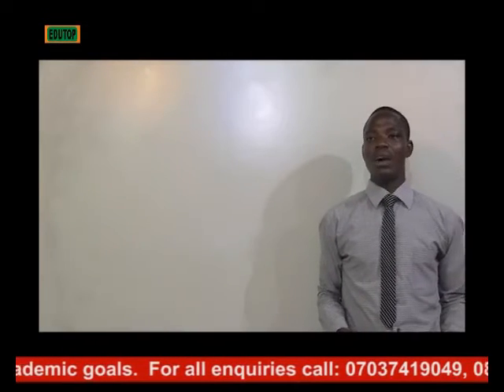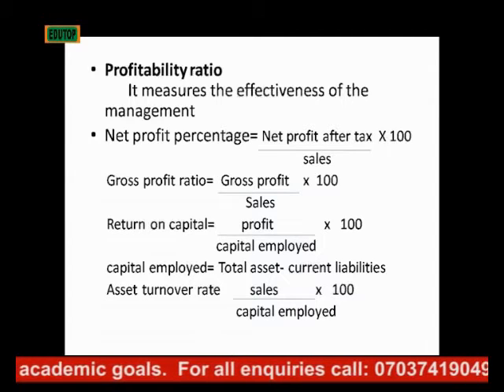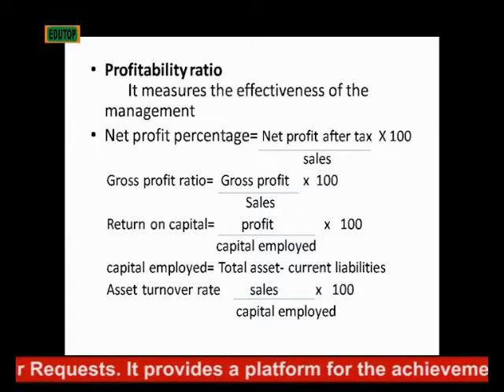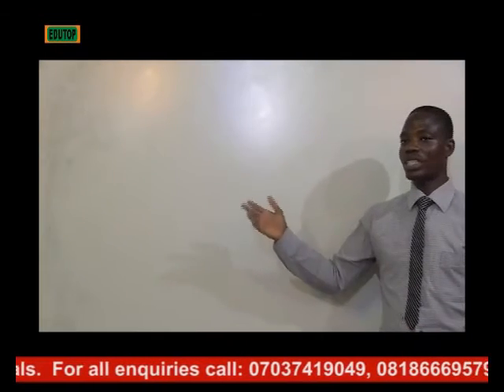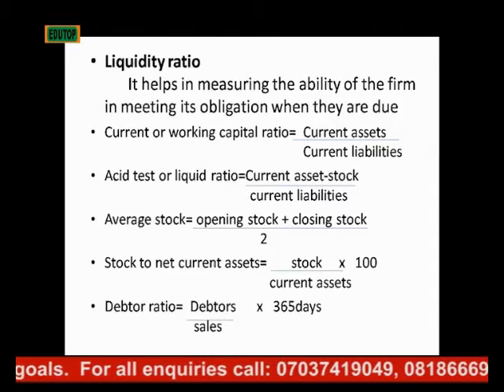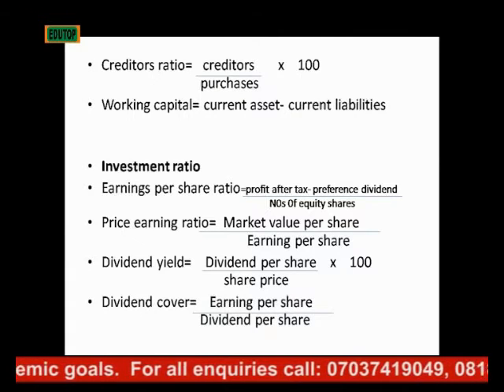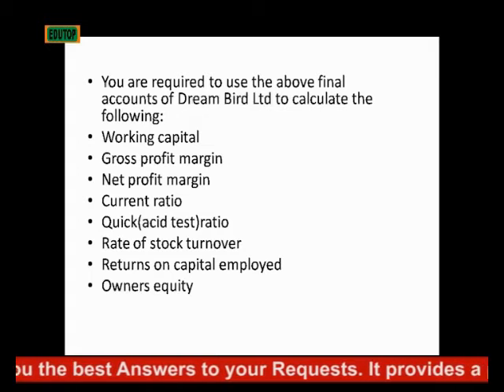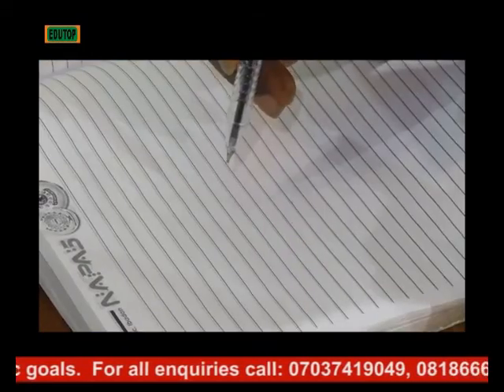(ACCOUNTING FOR SENIOR SECONDARY SCHOOL SS3) Lesson 5